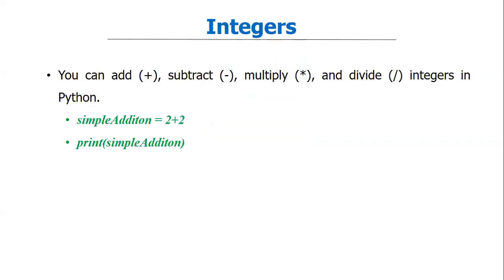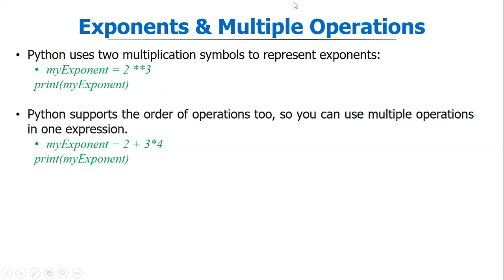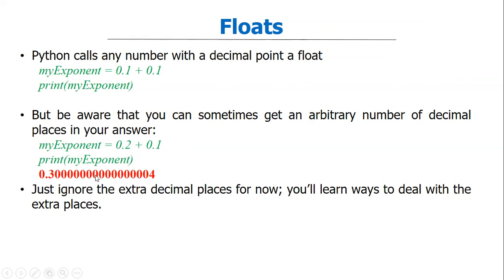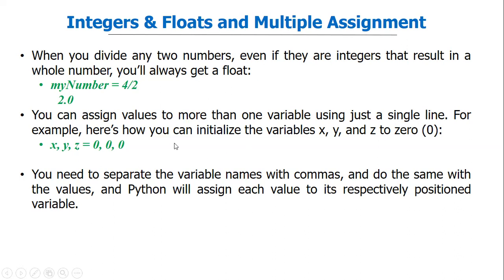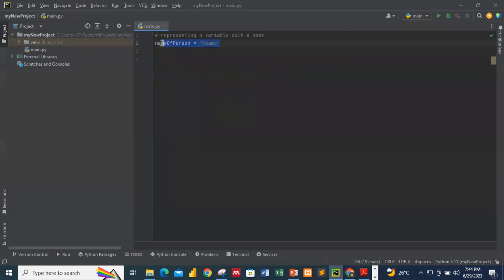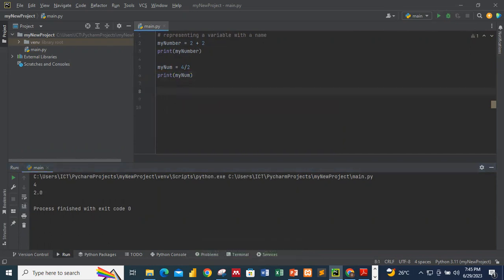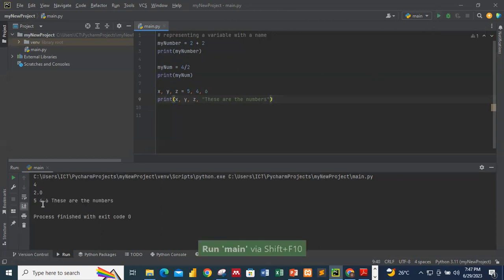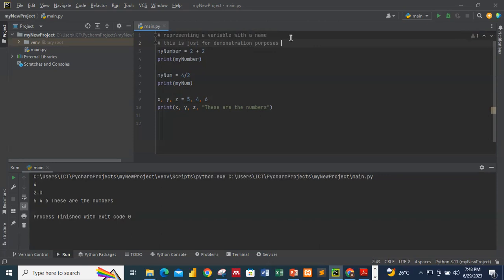Introduction to Python Data Types - Integers and Floats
We'll begin by understanding integers, which are whole numbers without any decimal places. You'll learn how to create and manipulate integers in Python, perform basic arithmetic operations like addition, subtraction, multiplication, and division, and see how integers are used in various real-world scenarios.